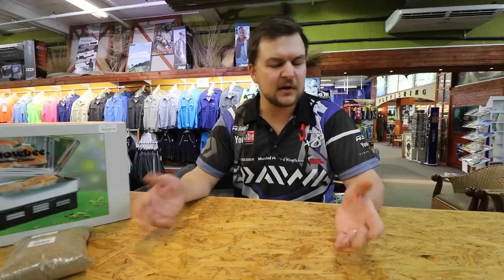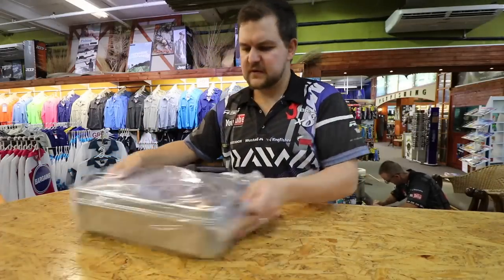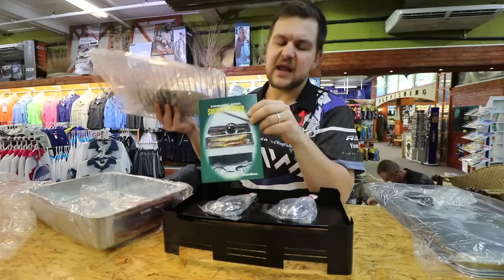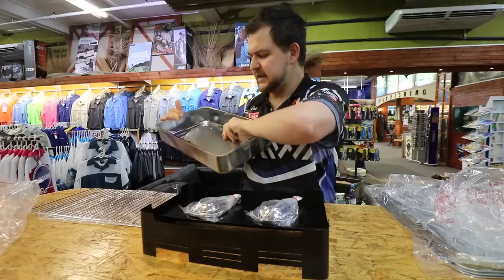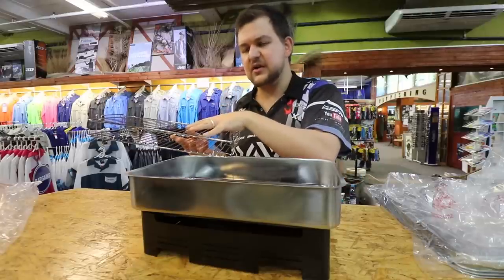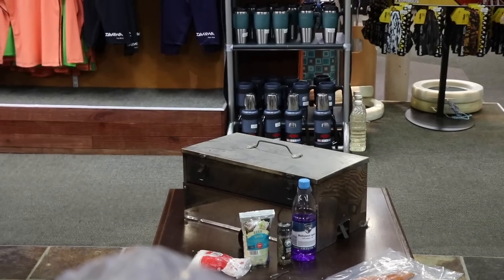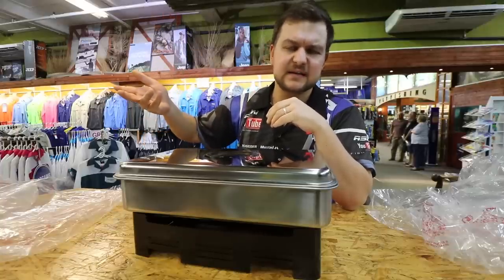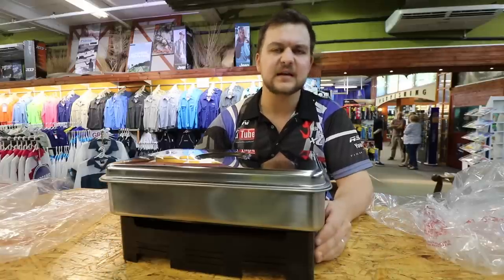Snowbee Smoker Cooker | ASFN Fishing Tackle & Gear